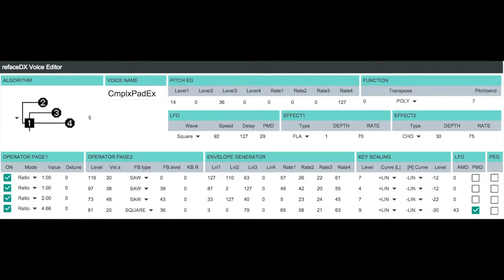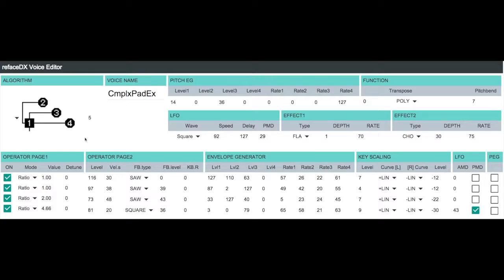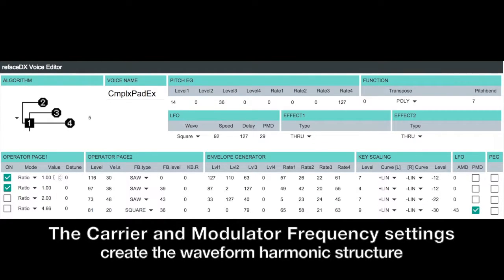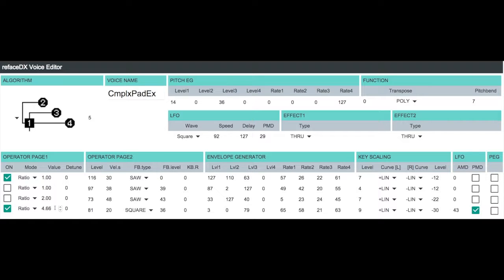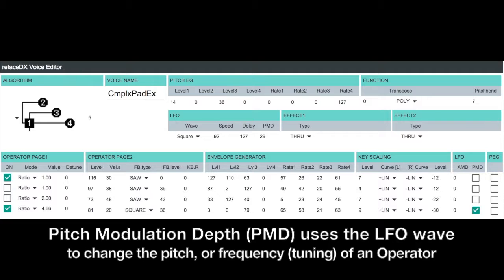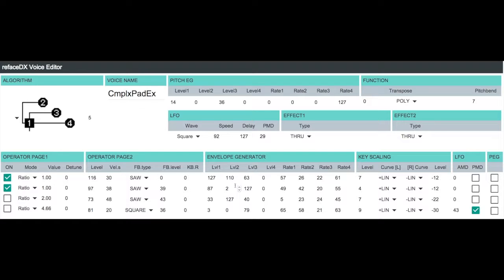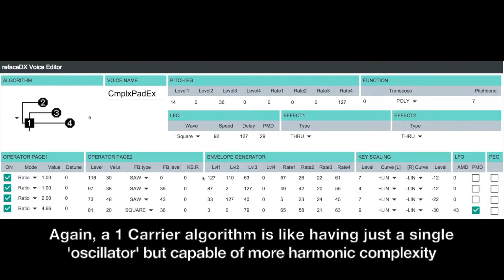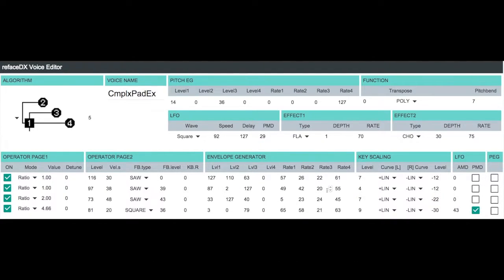Complex Pad Example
Tutorial video for the Yamaha Reface DX voice "Complex Pad Example" as discussed in the FM Synthesis Programming article series "Manny's Modulation Manifesto" on Yamahasynth.com

Uses Algorithm 5 with three Modulators to allow for versatile control and complex harmonic structures.  However, with only one Carrier it's like a 'single oscillator' sound and somewhat thin on its own requiring the Effects to 'thicken' it up.  In contrast to the voice "Lush Pad Example" that uses Algorithm 8 with two, 2-OP stacks that create a thicker, detuned 'two oscillator' style pad, for this example I chose more Modulators for the control and complexity vs 'thicker' with less control and complexity using Algorithm 8.